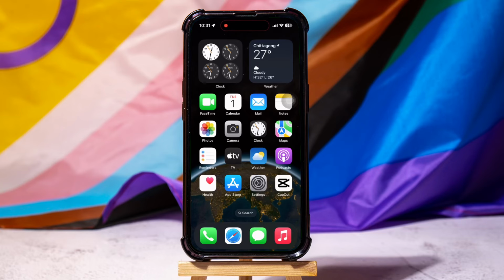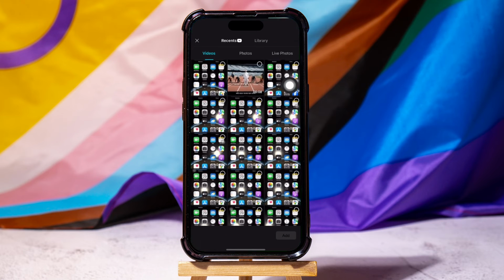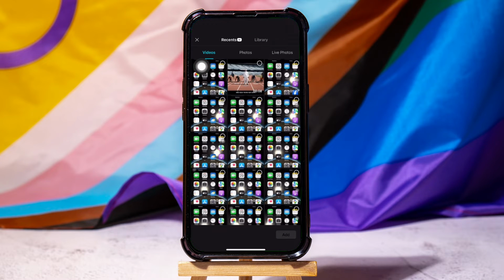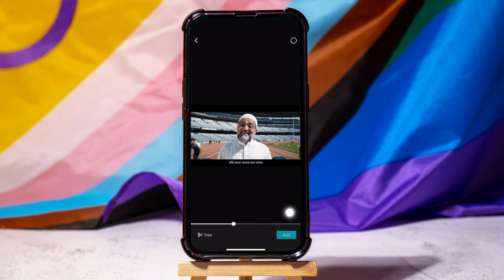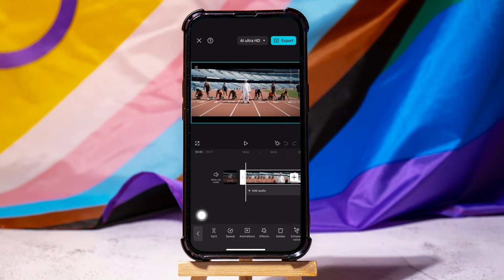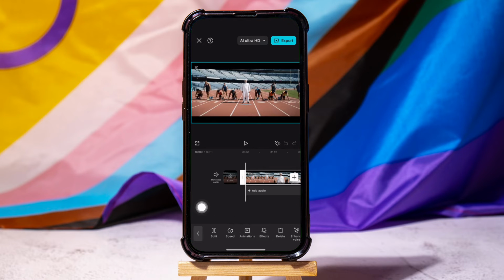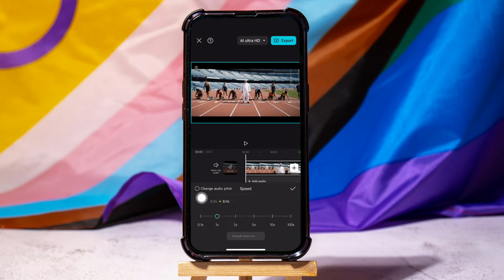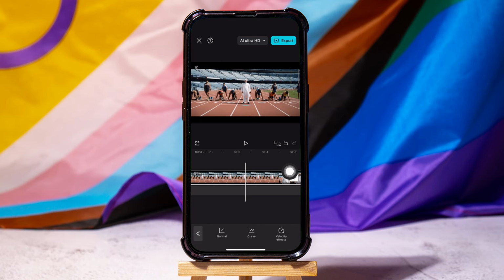How To Make A Video Slow Motion On iPhone - 2026 Step-By-Step Tutorial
Ever wondered how to make a video slow motion on iPhone? I’ve got you covered! Whether you're capturing epic moments or just want that cinematic feel, slowing down video on your iPhone is easier than you think. I’ll walk you through using the built-in Slo-Mo feature and share some tips for editing your clips to perfection. From capturing every detail to making your videos pop on social media, mastering slow motion on iPhone will level up your content game. Plus, I'll share some cool tricks on using third-party apps to get even more creative. Let’s dive in and transform your videos into stunning slow-mo masterpieces!